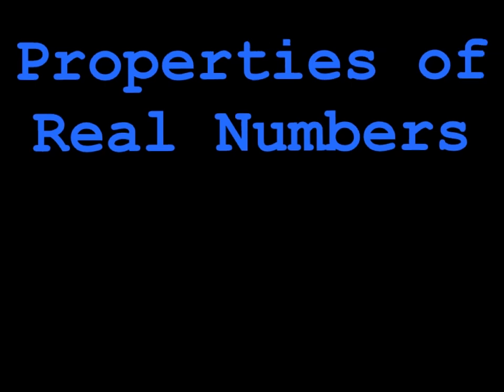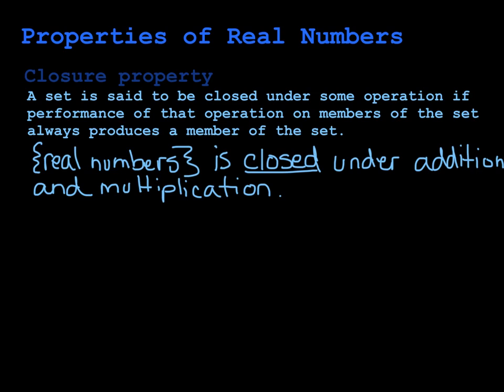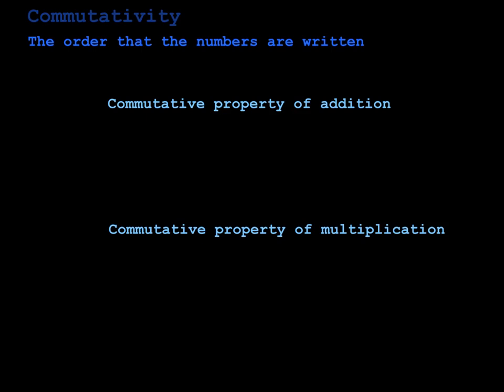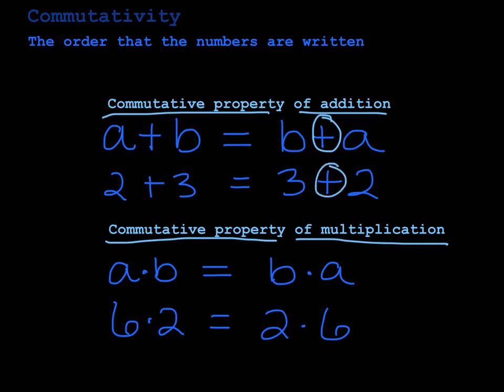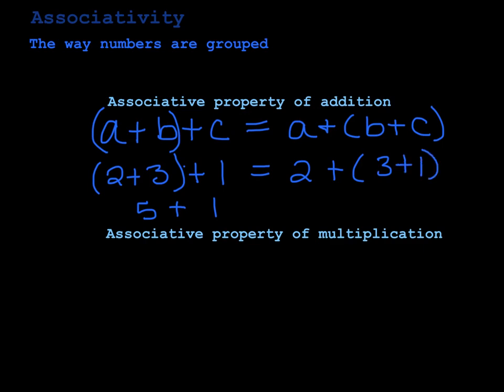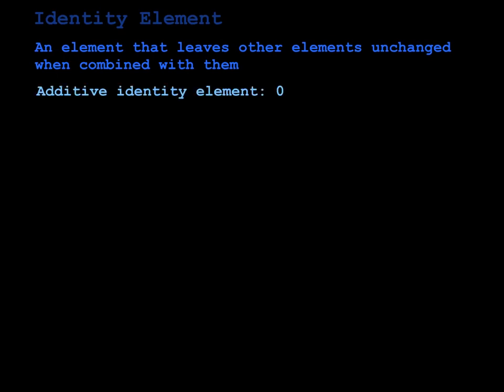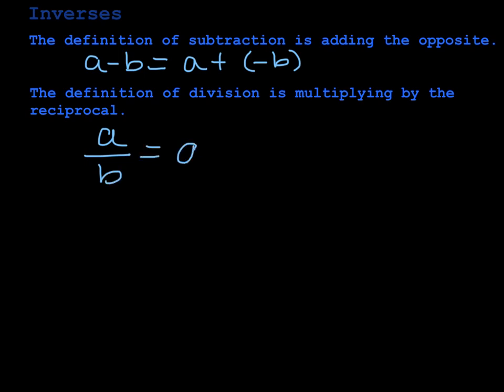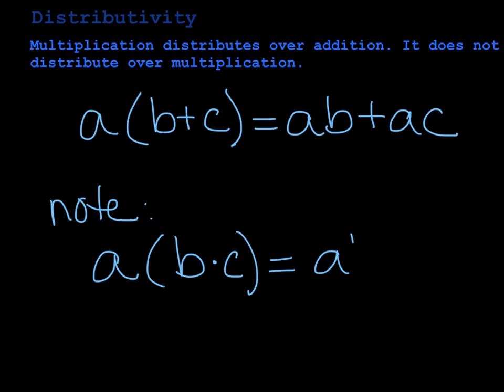Properties of Real Numbers